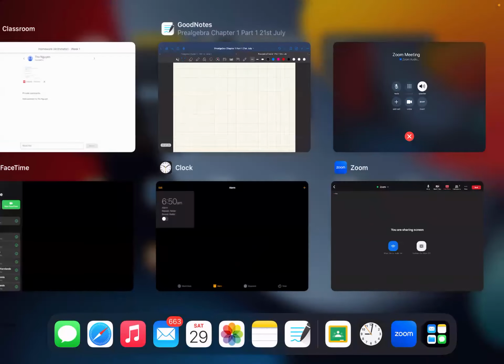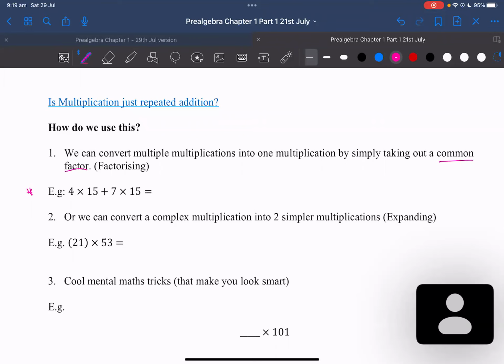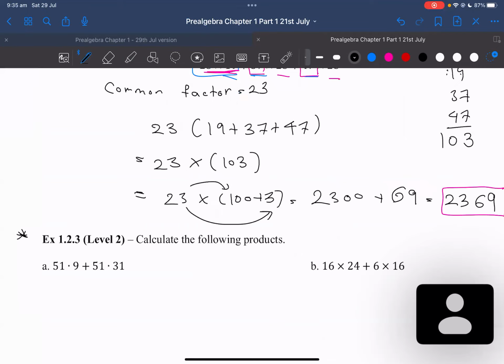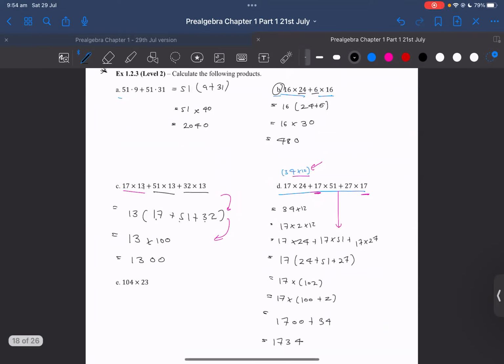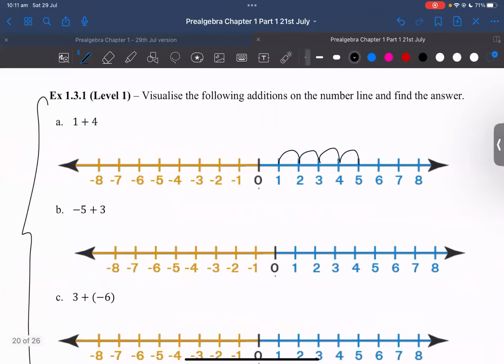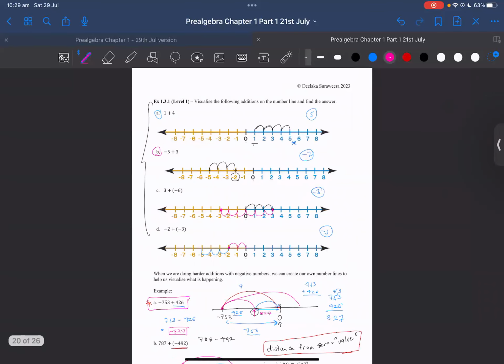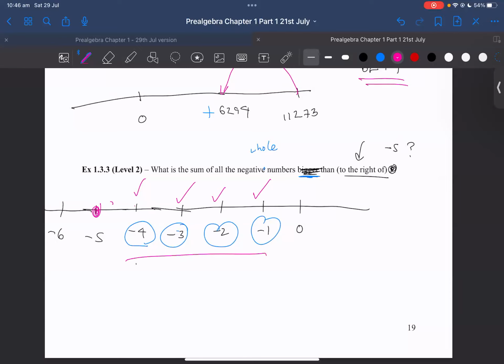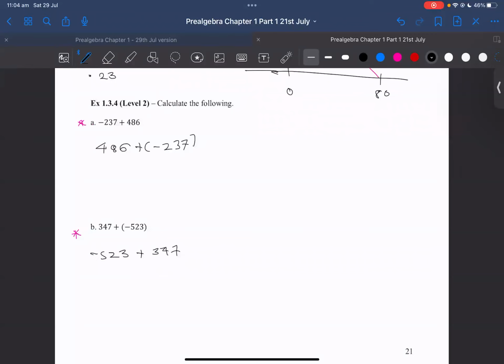Pre-Algebra (Year 5 to 7) - Lesson 2 - Distributive properties and Negatives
2nd lesson on Prealgebra. Very useful for primary school students in Australia. (Year 5-7 mostly)